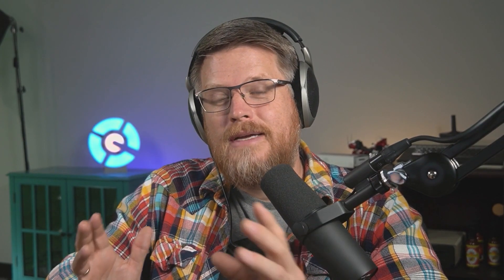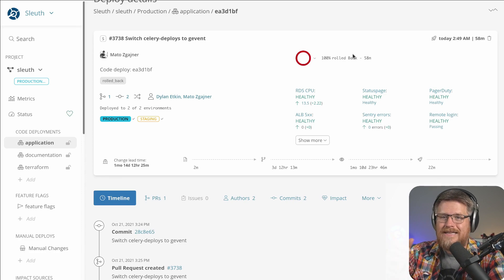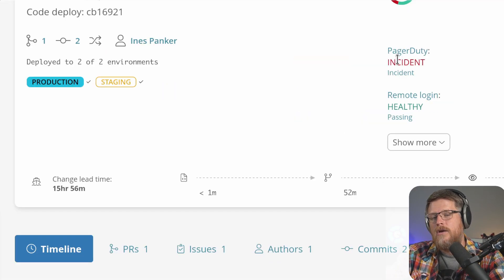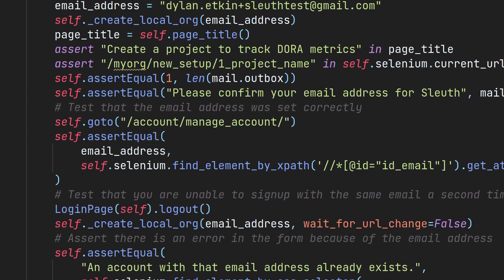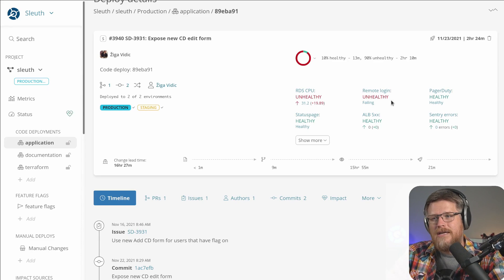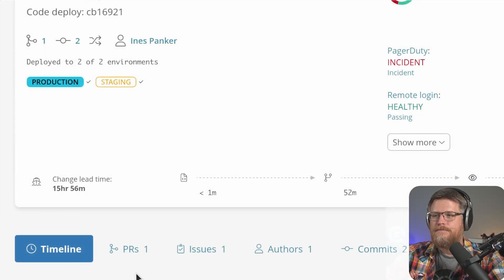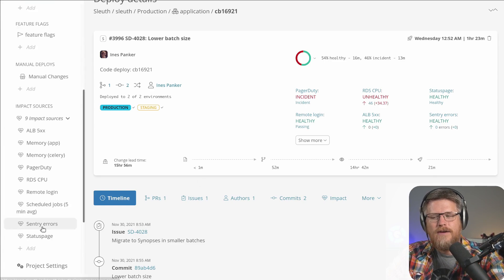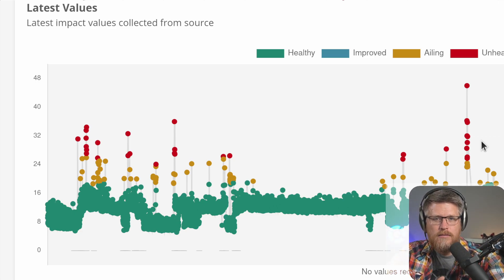How to define software failure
Two of the four DORA metrics, Change Failure Rate and MTTR, require that you first define what failure means. Does failure always mean incident? Or should failure mean rollback? In this video, Don walks you through a couple different ways to define failure, and how Sleuth does it today.

SLEUTH
A deploy-based DORA / Accelerate Metrics tracker both managers and developers love.